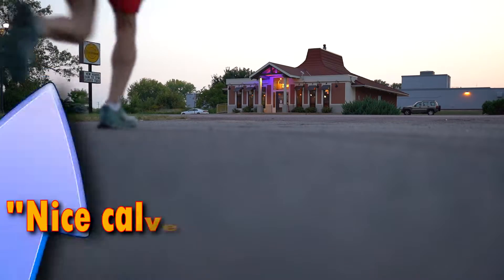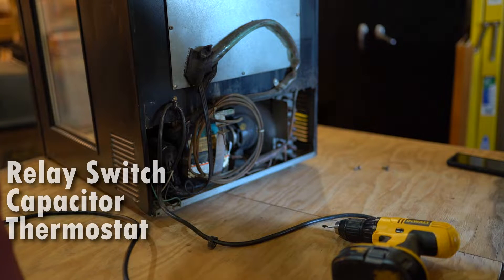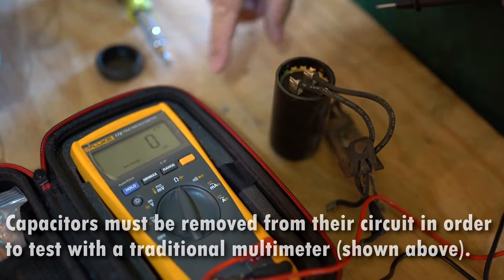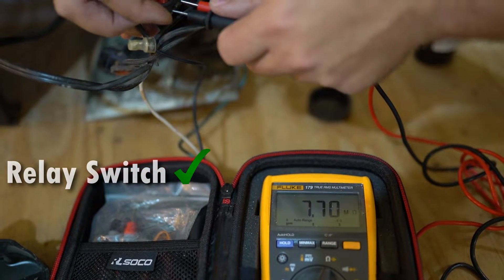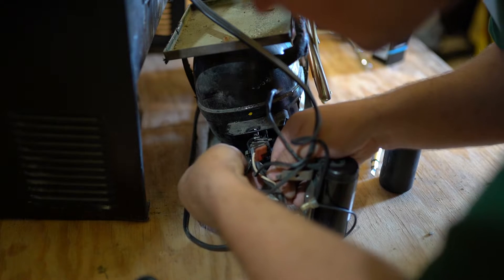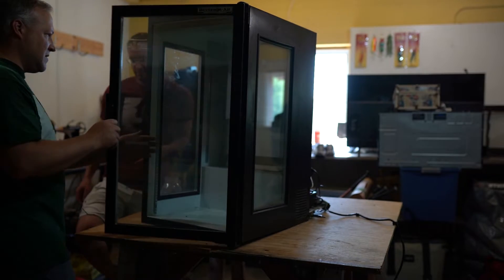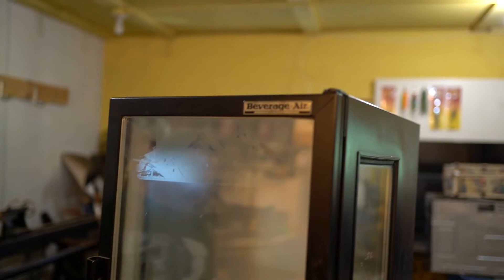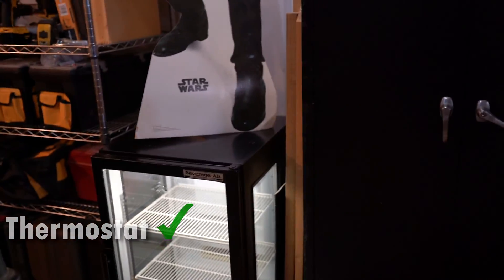Step-by-Step Commercial Refrigerator Repair || Troubleshooting with Fix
We'll restore this BEVERAGE AIR Refrigerator -  Model: UR30GE

Replacement Parts Used:
250V 193 microfarad capacitor - $15
14W T8 Fluorescent Bulb with G13 Base - $5
Supco BPV31 Valve - $5

Additional Tools Used:
R12 to R134a Adapter
R134 Refrigerant (about 10% of a can)
Refrigerant Charging Hose with Gauge

►  0:00  Introduction
►  0:50  First Impressions
►  1:26  Initial Diagnostic
►  2:32  Disassembly
►  4:26  Capacitor Testing
►  5:51  Relay Switch Testing
►  6:53  Compressor Testing
►  8:24  Reattach Overload and Relay to Compressor
►  8:43  Capacitor Replacement
►  10:13  Reattach Capacitor to Relay Switch
►  10:40  Reattach Thermal Overload
►  11:09  Testing after new Capacitor Install
►  12:34  Condenser Coil Clean-up
►  12:49  Temperature Check
►  13:16  Refrigerant Valve Installation
►  14:09  Refrigerant Recharge
►  15:38  Light Bulb Install
►  15:57  Final Exam
►  16:20  Electrical Schematic

Shameless Self-Promotion:
Title:  Discarded Horse Feathers
Author:  Scott Luther Larson
Available Retailers:

New Channel!!  Comic Dub Rewind